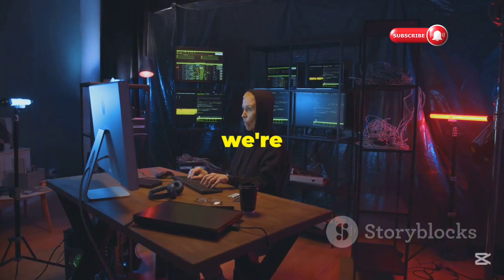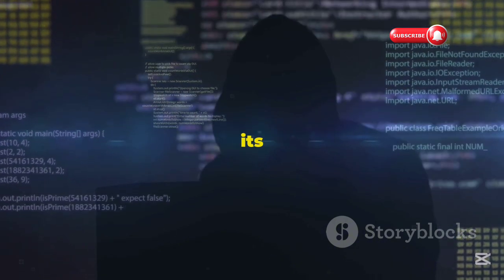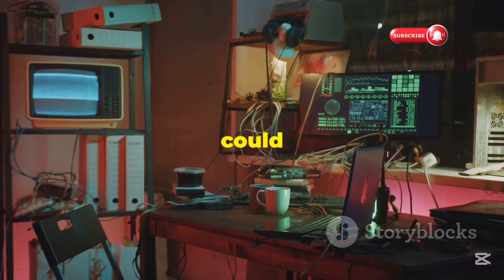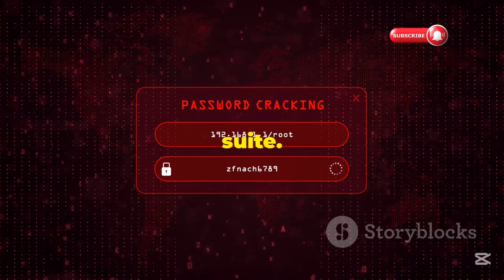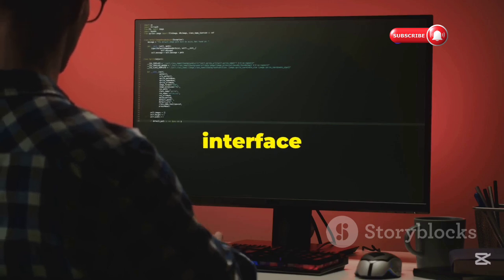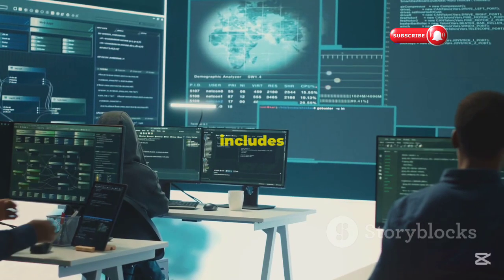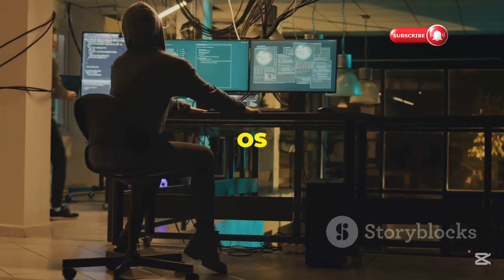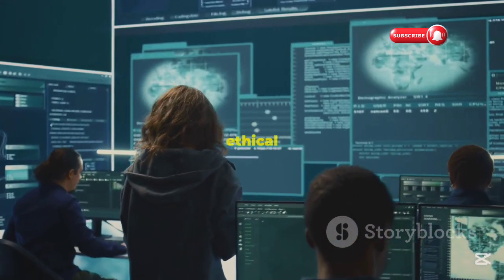BlackArch vs. Parrot OS: Which OS is Best for Ethical Hacking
we break down the strengths and weaknesses of each operating system, providing a clear comparison tailored for both beginners and seasoned hackers. Discover which OS offers the best pentesting tools, user experience, and versatility

Whether you're an aspiring ethical hacker or a seasoned pro, this video is your guide to the best OS for ethical hacking.

OUTLINE:

00:00:00 Intro
00:01:19 The Hacker's Arsenal
00:06:03 The User-Friendly Hacker's Paradise
00:09:57 Which OS Reigns Supreme?